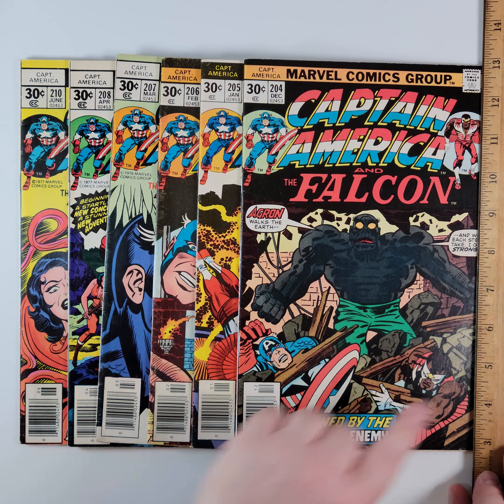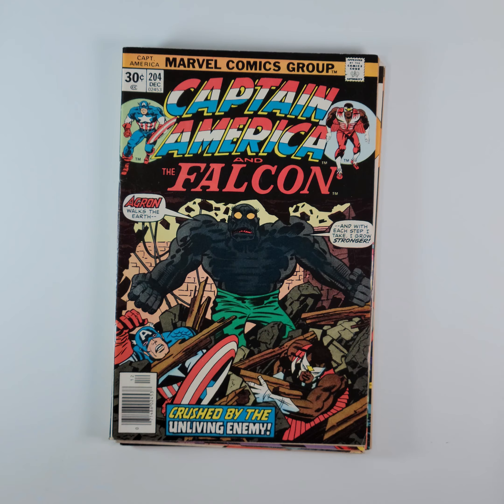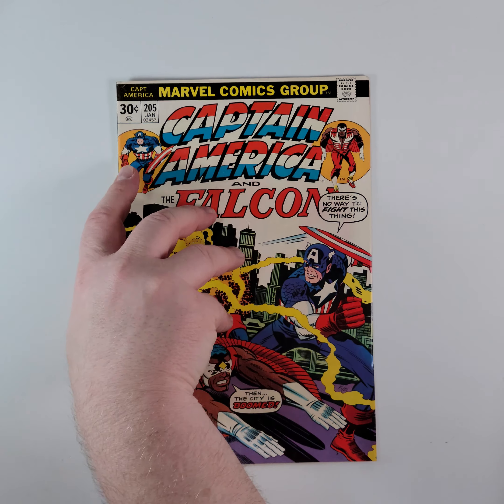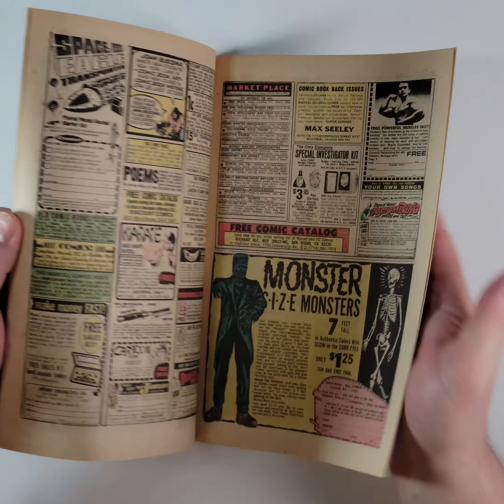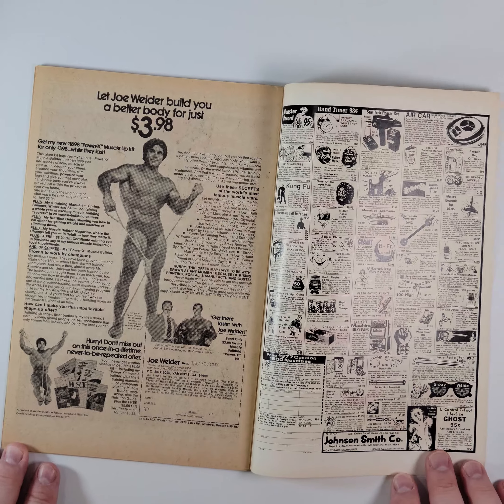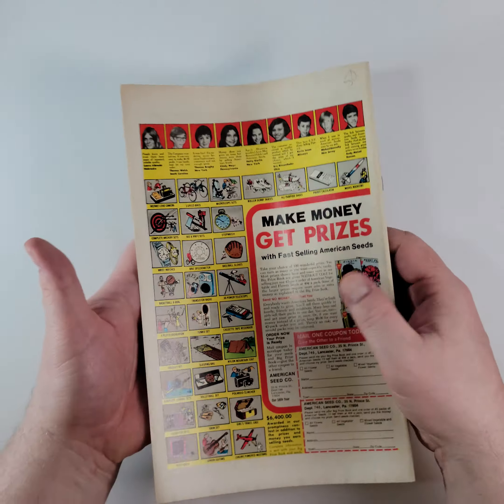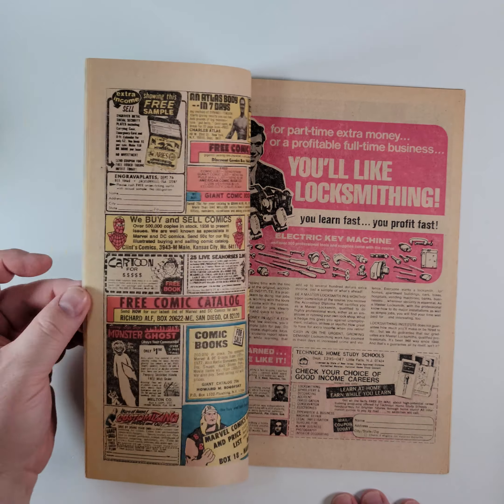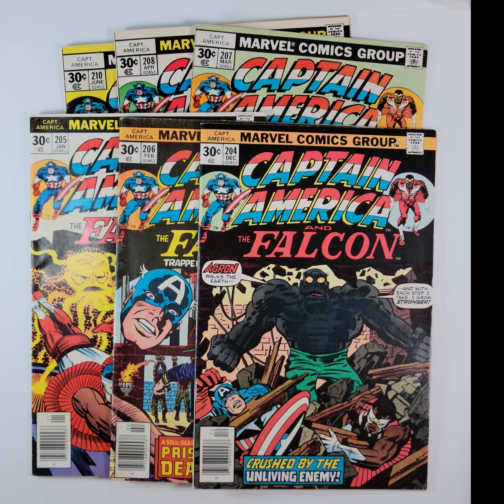Timeless Marvels: Cap & Falcon Comics Make a Comeback! - TheBigToyAuction.com Preview!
Captain America, Vol. 1 Vintage Marvel Comics Comic Book Grouping

for Full Catalog, Preview, and Pre-Bidding!

Use this video to PREVIEW & INSPECT item(s) from our Upcoming Auction  EVENT.

PAUSE, REWIND, and ZOOM in so you can BID with CONFIDENCE, and Know Exactly What You're WINNING!

In this Video:

00:00  Captain America, Vol. 1 #204
02:16   Captain America, Vol. 1 #205
3:00   Captain America, Vol. 1 #206
04:02  Captain America, Vol. 1 #207
05:16   Captain America, Vol. 1 #208
06:23  Captain America, Vol. 1 #210